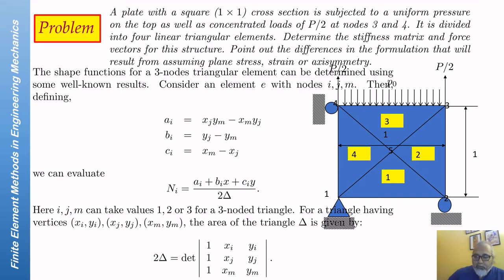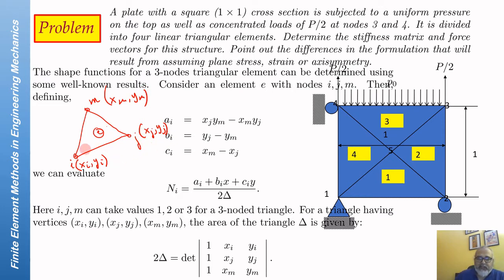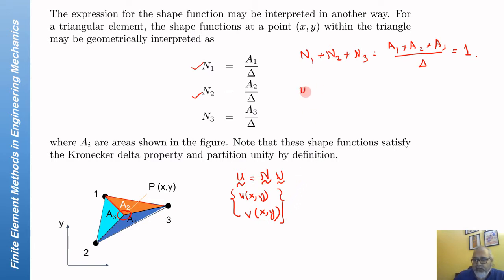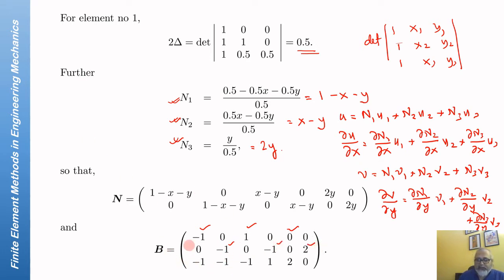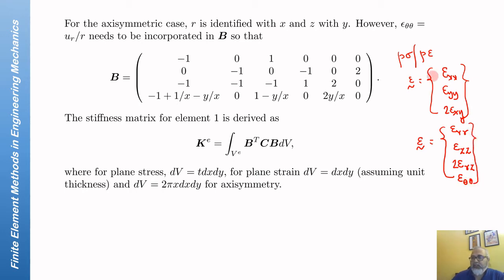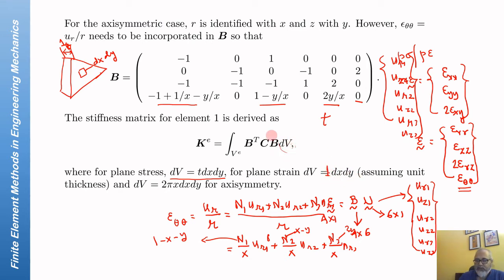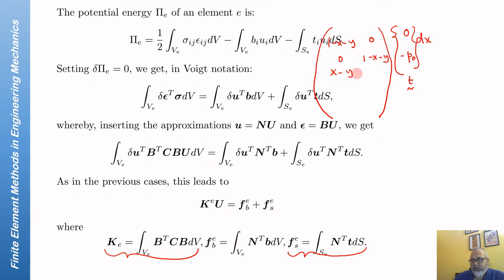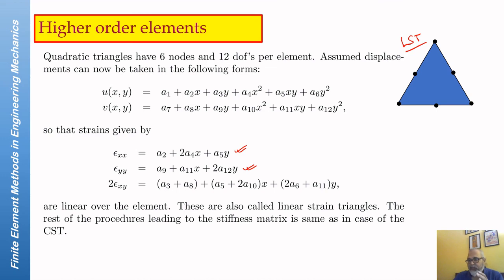A problem with CST